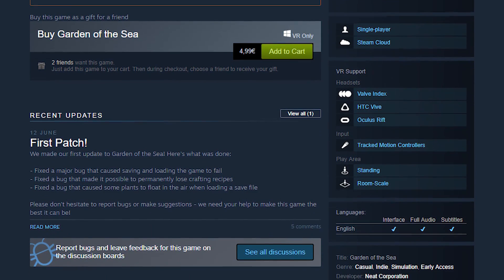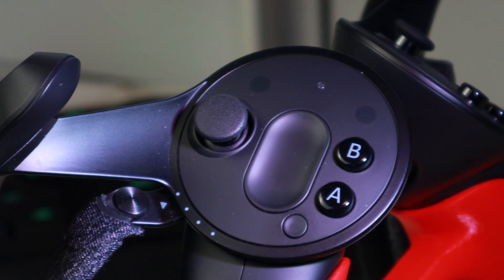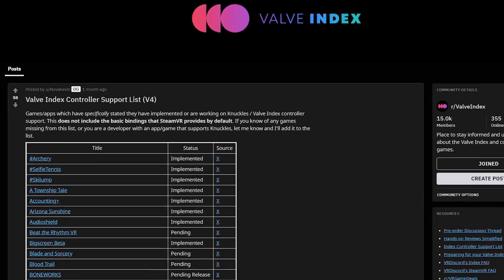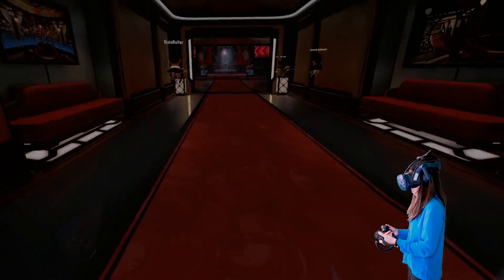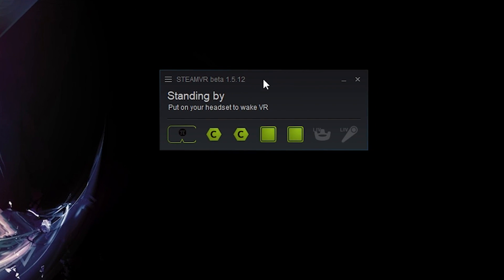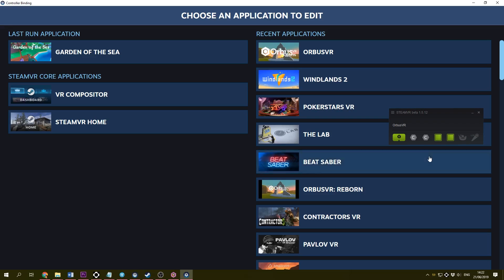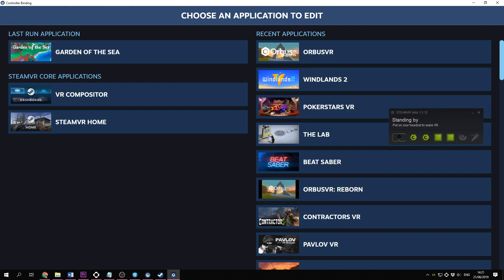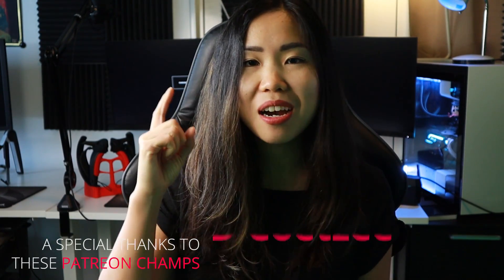Valve Index Controllers – What You Need To Know About Game Support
Straight out of the box, there might not be a lot of games available that support the Valve Index Controllers fully. At least, not without spending some time tweaking it using the SteamVR Controller Binding tool. Timestamps below!

In this video, I’ll let you know where can you find the games that do have Index Controller support. And I’ll explain what happens if you use the controllers in a game that does not support it and lastly, I’ll show you the SteamVR Controller Binding Tool.

So this video is for those that have ordered the Valve Index Controllers. But even if you are on the fence of ordering one, then this video could also be useful to you.

TIMELINE
00:01 What is this video about?
00:58 Valve Index Controllers - Brief introduction
01:51 Valve Index Controllers - Games with native support
04:01 Valve Index Controllers - How do games work without native support? And tips on how to use the SteamVR Controller Binding tool.
06:46 Conclusion

► Become a Sponsor on YouTube (includes rewards, like a Champion's badge next to your name) →

OUR EQUIPMENT
- Our microphone (ModMic Wireless)
- Our lavalier (COMICA lavalier)
- Our VR equipment

- artArmin
- Baxorn
- Fleef
- Olemartinorg
- Studioform VR
- Wintceas
- Andy
- Albert
- Ben P.
- James
- D Coetzee

VR on!

- We received these controllers from Valve for free. Per our guidelines, no review direction was received. Our opinions are our own.